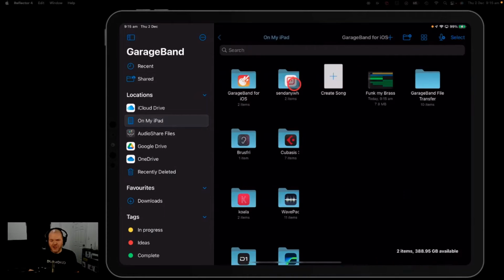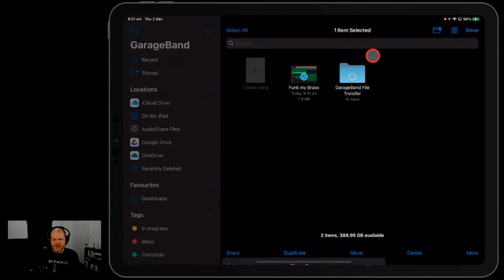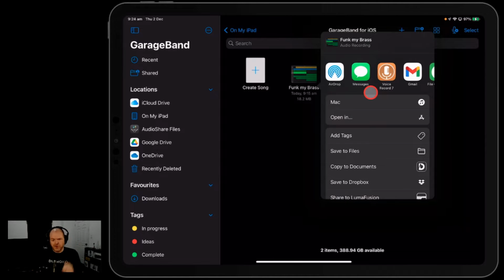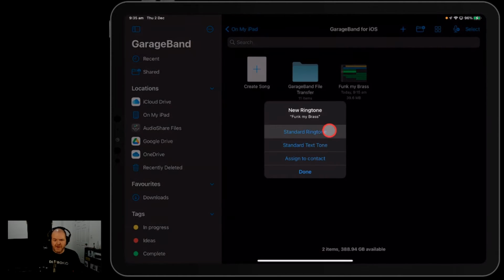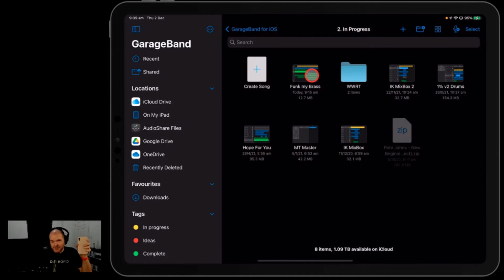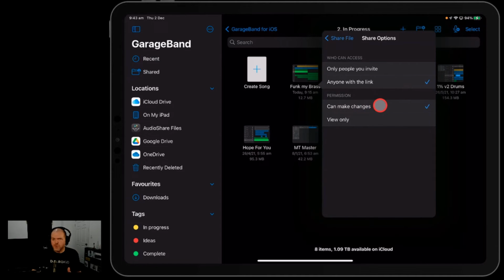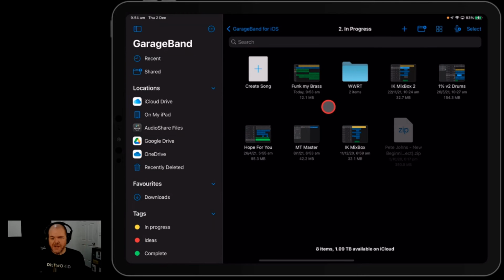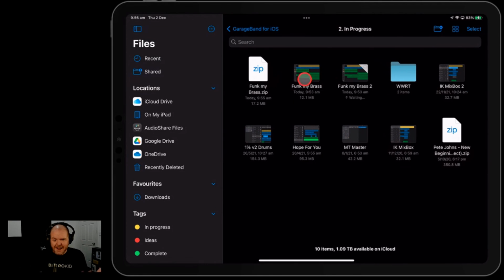How to SHARE projects in GarageBand iPad/iPhone (iOS 15)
How to share your songs and projects in GarageBand iPad and GarageBand iPhone.

⏰ Time Stamps:
00:00 Sharing in GarageBand iOS
00:25 How to share
01:01 Share as a Song
04:18 Share as a Ringtone
05:25 Share as a Project